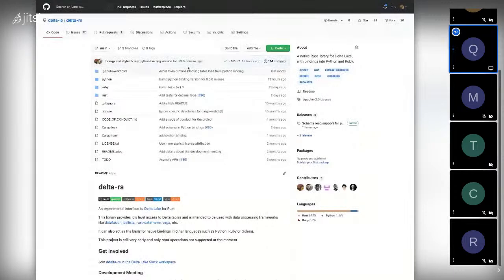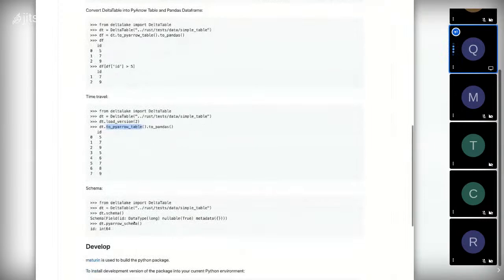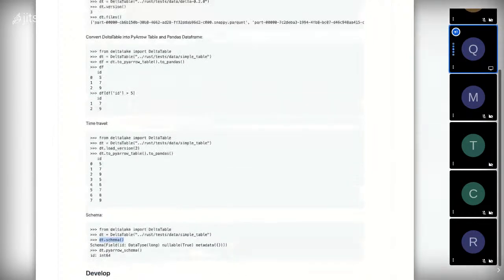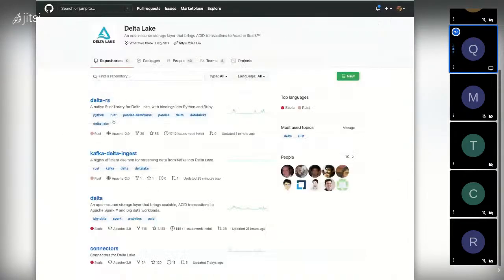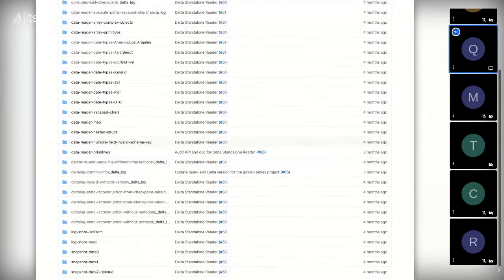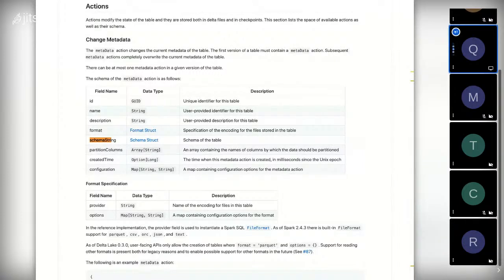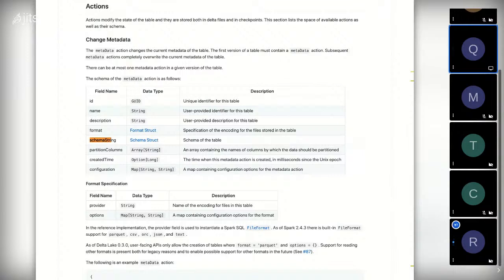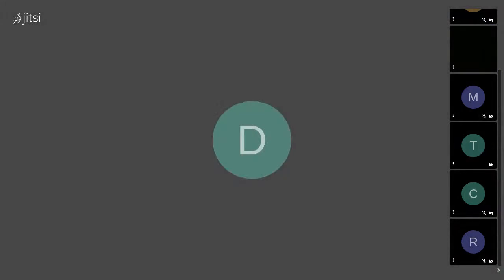2021-03-02 delta-rs open development meeting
Tentative agenda

* @QP and @Florian Valeye share/highlight some recent changes in the Python bindings
* Discussing policy for adding new committers to the repository (e.g. @Florian Valeye and @Christian Williams)
* @Neville Dipale share some updates on delta-rs writer support that he's been working on.